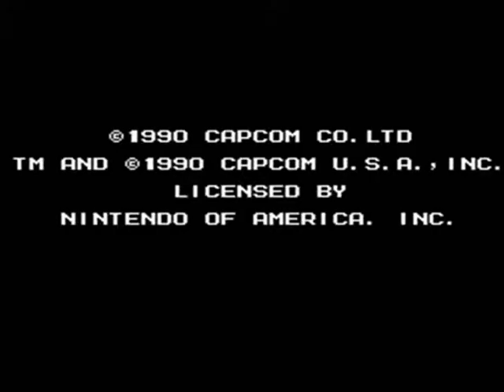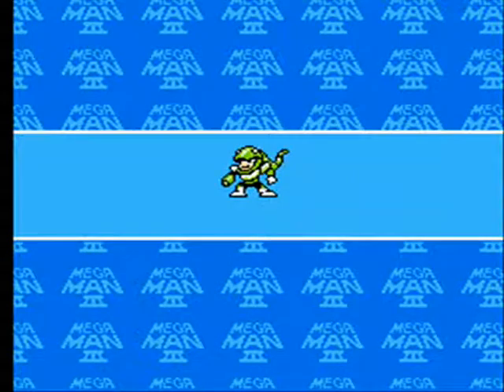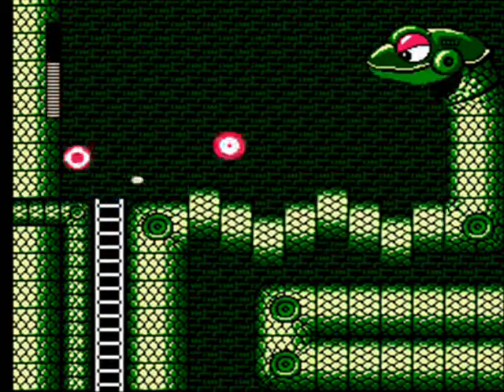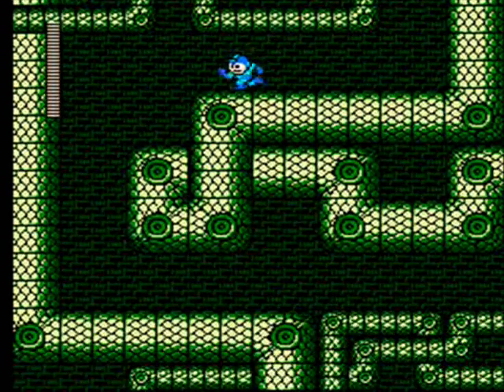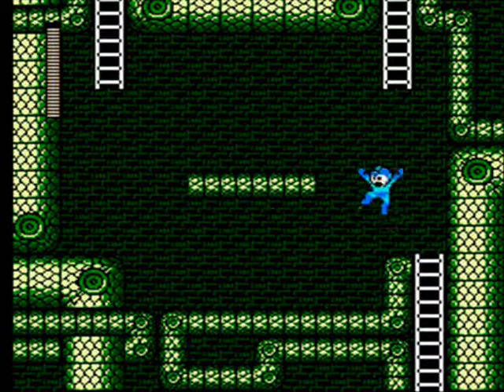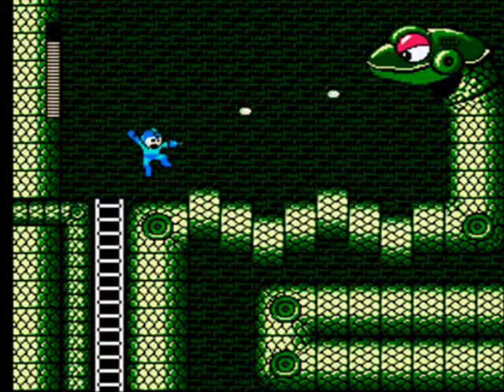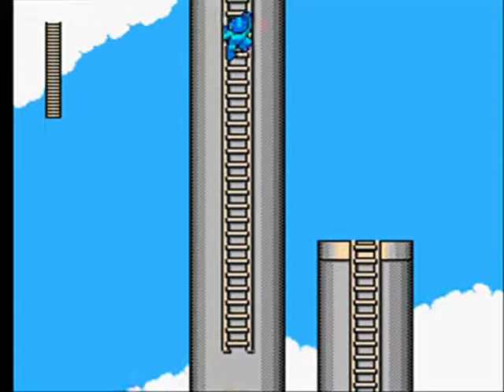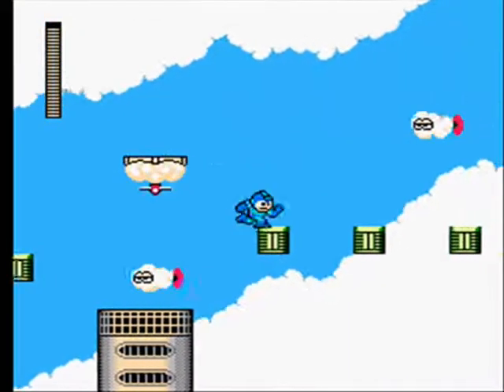Let's Play Mega Man 3, Part 06 - A Slithery Encounter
Snake Man's turn!